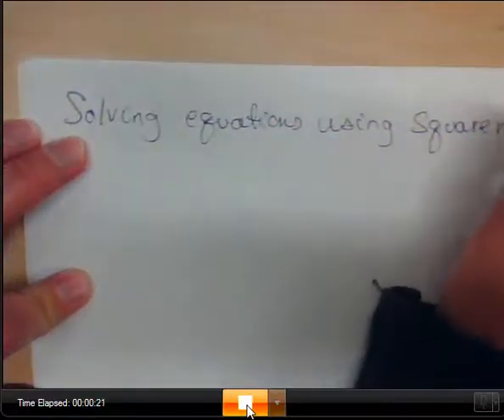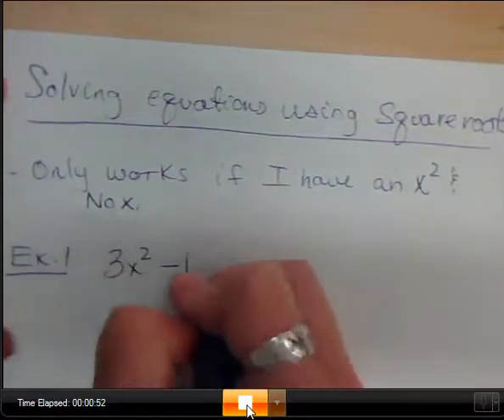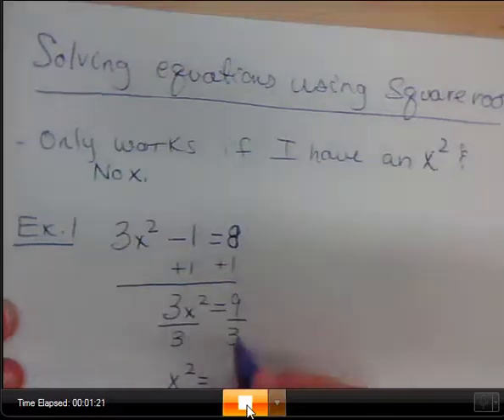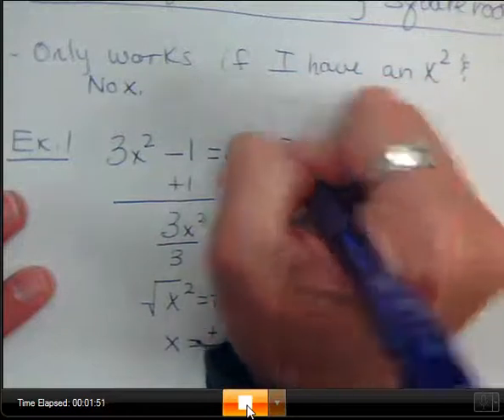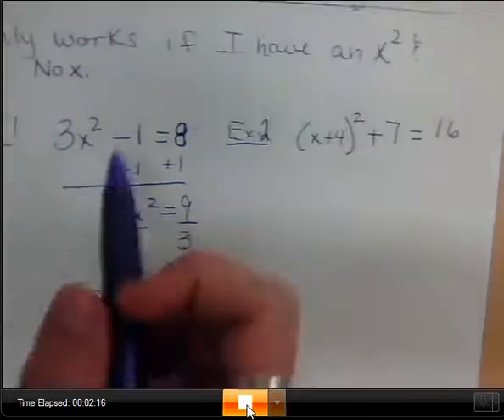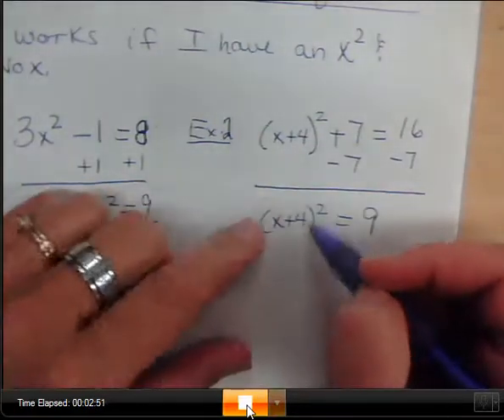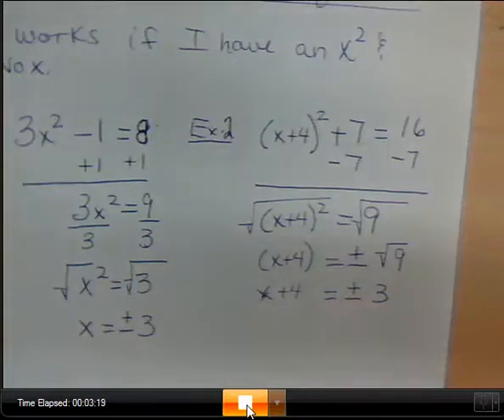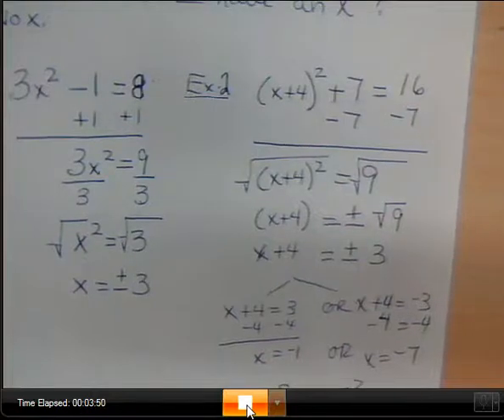Solving by square roots